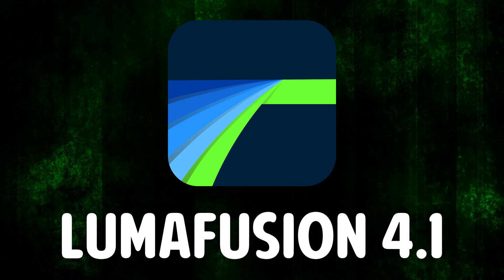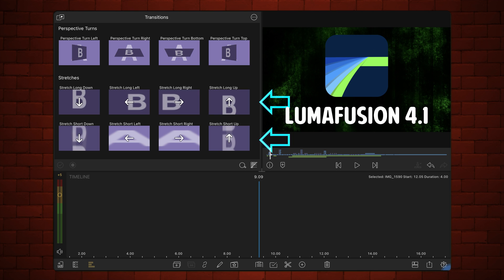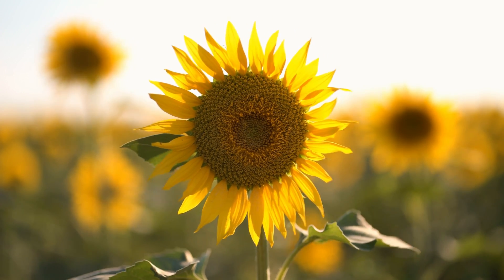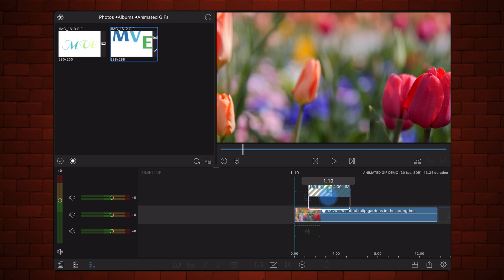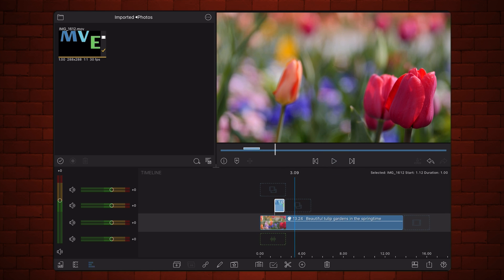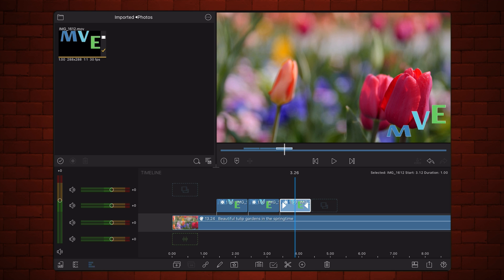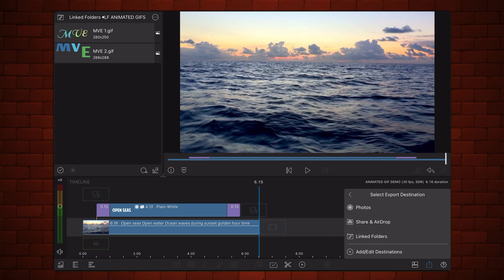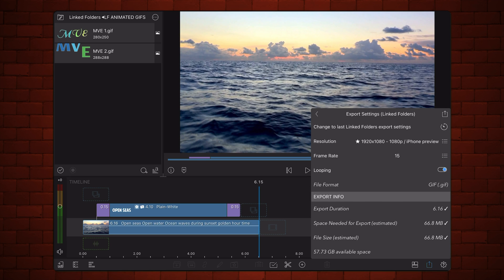What’s New in LumaFusion 4.1 - Tutorial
This tutorial is compatible with iOS and iPadOS only. it is not compatible with Android and ChromeOS.

This tutorial shows the new features coming in LumaFusion 4.1:
* New transition categories: Perspective Turns and Stretched.
* Ability to Import and Export GIF Animations (Animated GIFS).

Animated GIF: Animation bounce from loading.io

Search also by:

LumaFusion
LumaFusion 4.1
LumaFusion Effects
LumaFusion Tutorial
LumaFusion Tips
LumaFusion Transitions
LumaFusion New Transitions
LumaFusion Export Animated GIF
LumaFusion Import Animated GIF
LumaFusion Export GIF Animation
LumaFusion Import GIF Animation
Animated GIF from Video
Video from Animated GIF
LumaFusion Animated GIF transparency
LumaFusion Animated GIF with transparency
LumaFusion Tricks
LumaFusion Español

Chapters:
00:00 Intro
00:19 Perspective Turns - New Transitions
01:03 Stretches - New Transitions
03:00 Import GIF Animations
04:13 Export GIF Animations